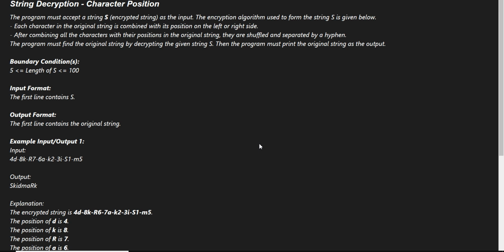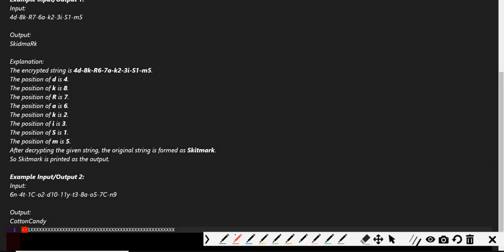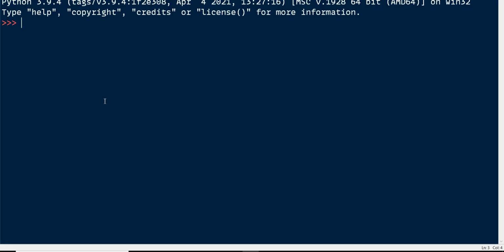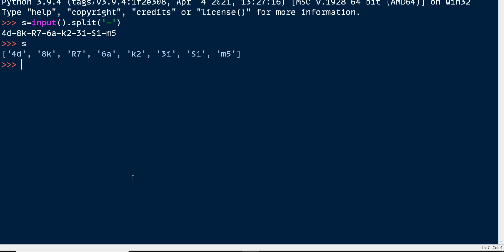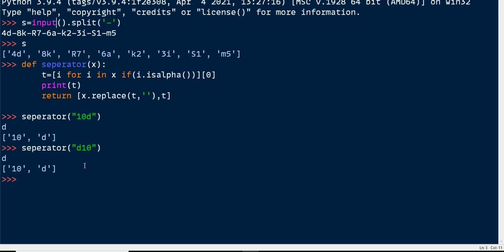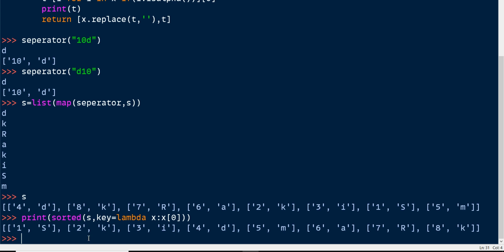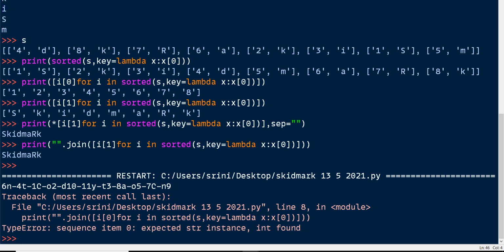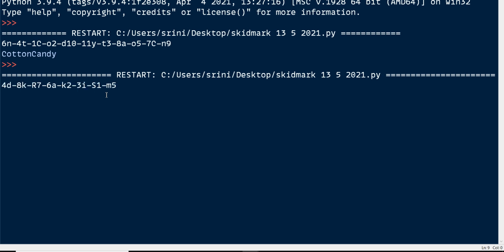13 05 2021 SKIDMARK DailyChallenge String Decryption Character Position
python problem solving for skidmark daily challenge String Decryption Character Position beginner friendly English step by step tutorial